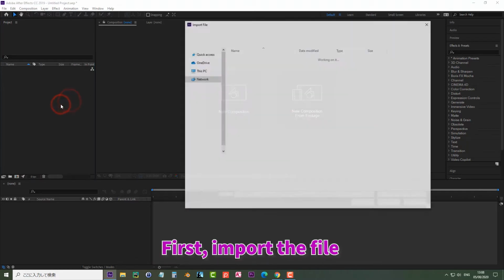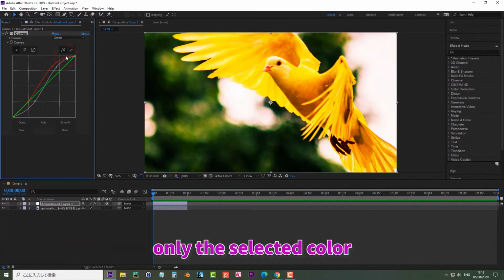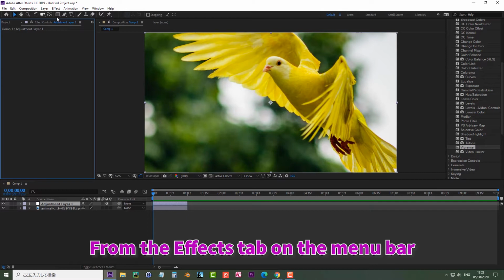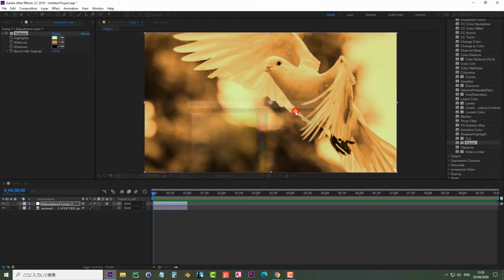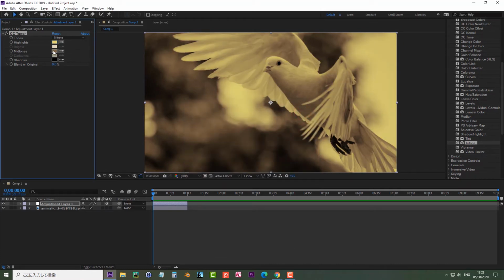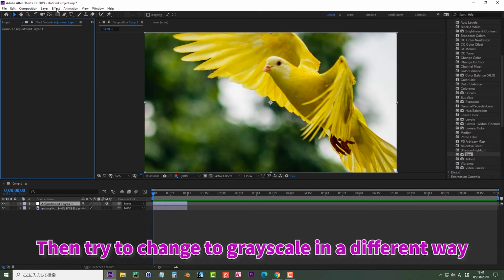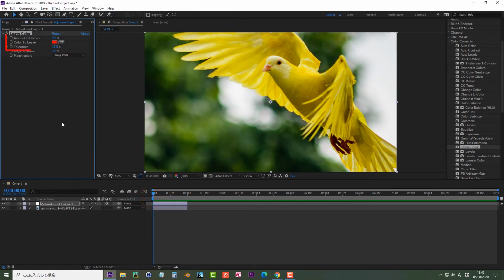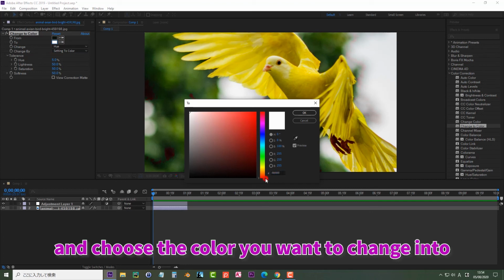【No.07-05】【After Effects】[Beginner] HOW TO ADJUST COLOR